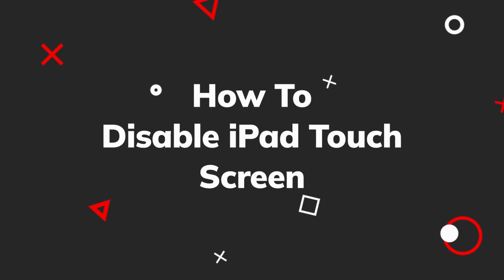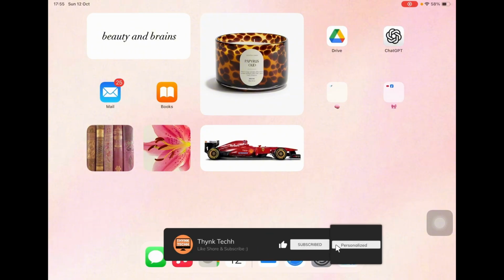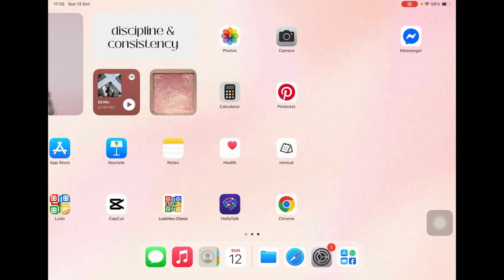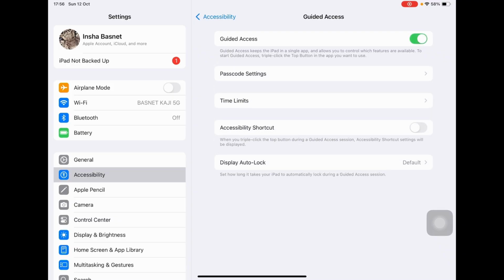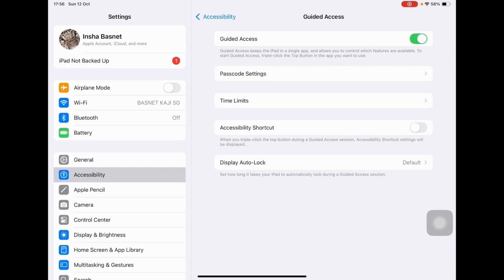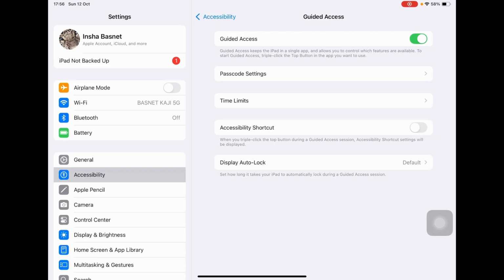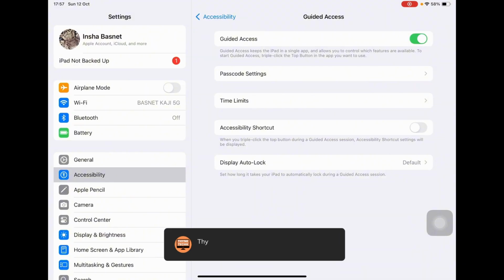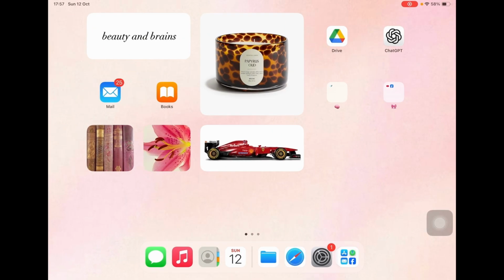How to Disable iPad Touch Screen 2026 - Full Guide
Want to temporarily disable the touch screen on your iPad? 📱🔒 This step-by-step 2026 guide will show you how to turn off iPad touch input using built-in accessibility features — perfect for kids, presentations, cleaning, or preventing accidental taps.

What You’ll Learn in This Video:
✅ How to disable iPad touch screen using Guided Access
✅ How to lock specific areas of the screen from touch
✅ How to turn touch back on safely
✅ Tips to prevent accidental touches on iPad

Whether you’re handing your iPad to a child, watching videos without interruptions, or cleaning the screen, this tutorial will help you control and disable touch input easily.

📌 Chapters:
⏱ 0:00 - Introduction
⏱ 0:10 - How To Disable iPad Touch Screen (Guided Access)